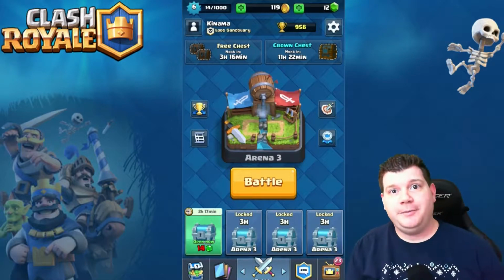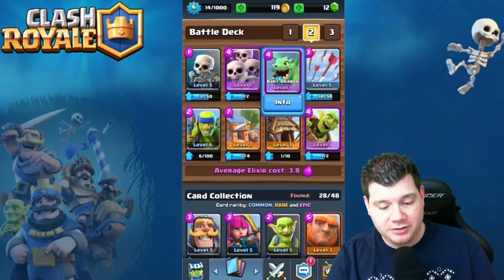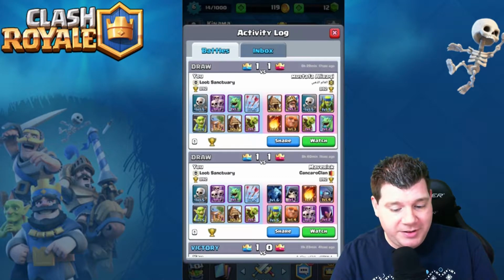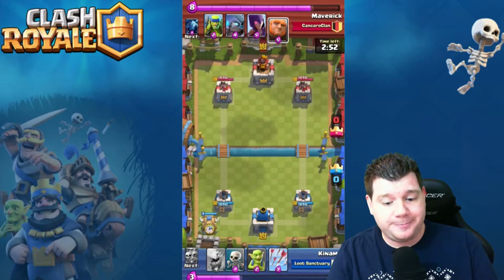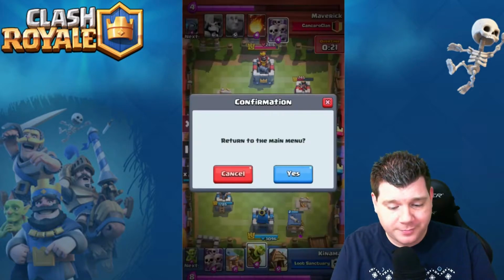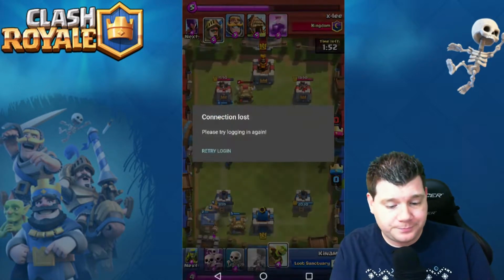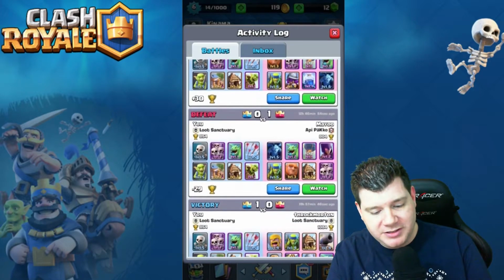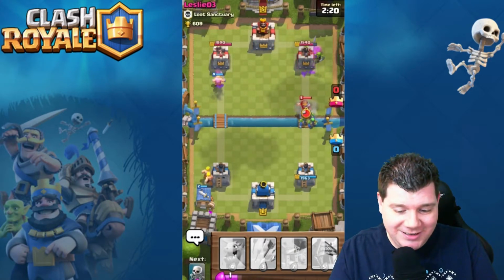Clash Royale 04 - Beginning Deck that is very successful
Clash Royale

From the developers of Clash of Clans and Boom Beach comes Clash Royale. You can go head to head with players and friends all over in this epic new mobile game. build your deck, join the battle and beat your friends, "or try to" This game has been a blast so far and I want to share my gameplay with you, the viewers on youtube.